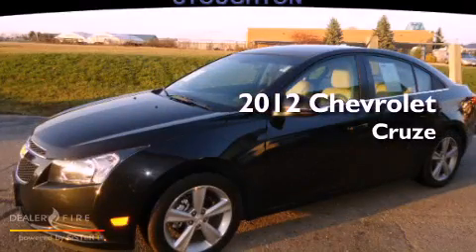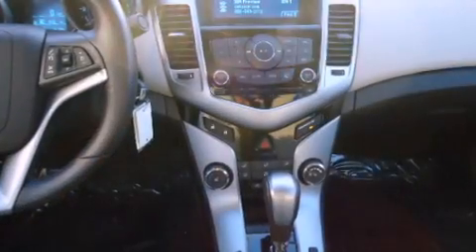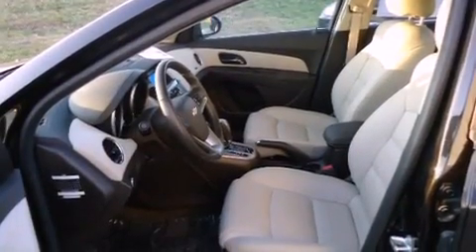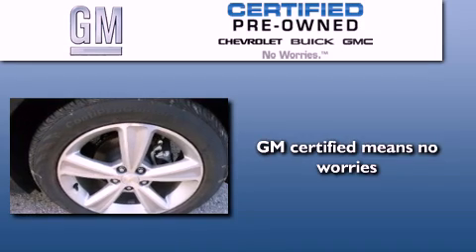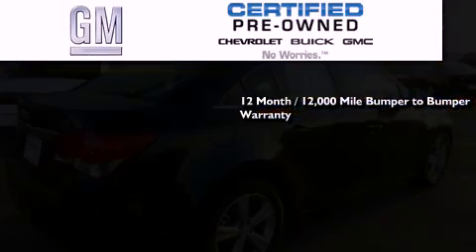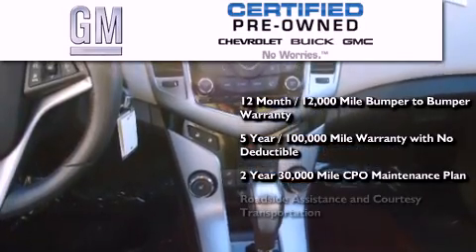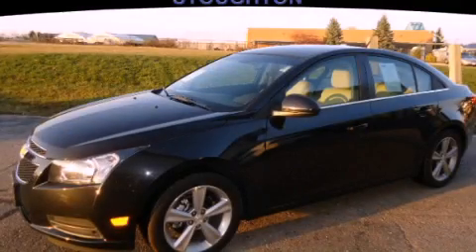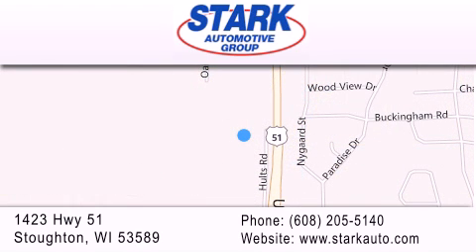Used 2012 Chevrolet Cruze Stoughton WI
Year : 2012
 Make : Chevrolet
 Model : Cruze
 Engine : ecotec 1.4l i4 dohc vvt turbocharged
 Trans . : 6-speed automatic electronic with overdrive
 Exterior : taupe gray metallic
 Miles : 10,619
 Interior : cocoa/light neutral
 Stock : 313314